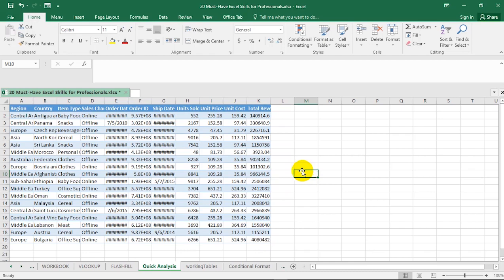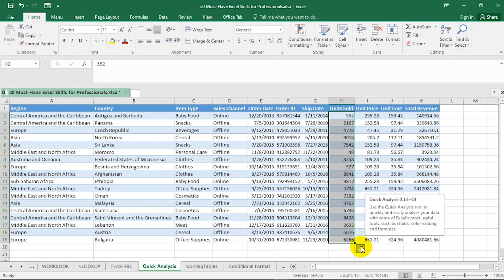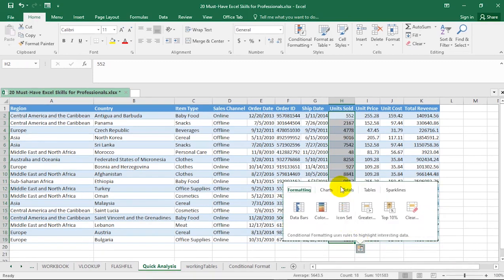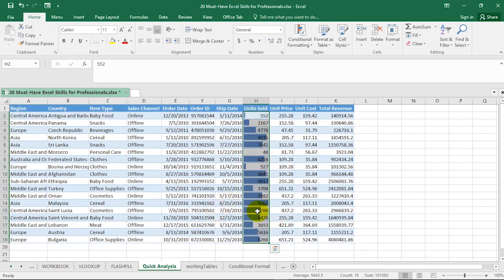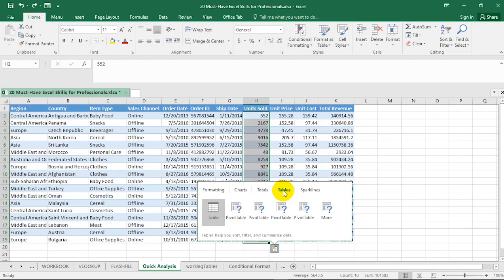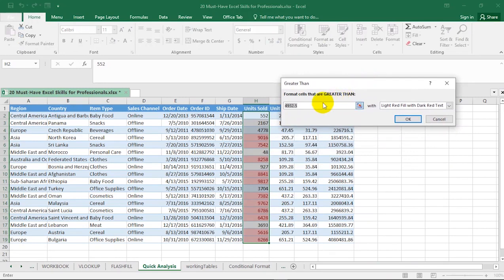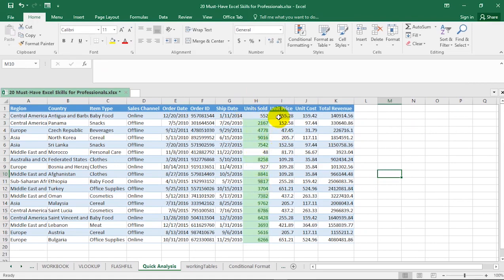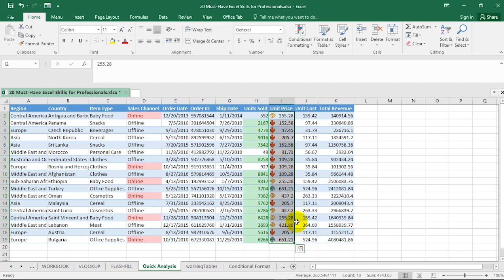Excel Skill For Professionals - Quick Analysis Tool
Quick Analysis allows you to visually spot trends and information in your spreadsheets, with just a few clicks. Learn how to use the Excel Quick Analysis Tool to quickly add colorful visuals to your spreadsheets. The visuals include colorful conditional formatting, charts, icon sets, pivot tables, sparklines, and more.

This is a really simple trick that even those of you brand new to Excel will be able to use.

00:03 - Excel Skill For Professionals - Quick Analysis Tool
00:30 Resize the contents of your excel work book
00:40 How to use the quick analysis tool
01:17 Quick analysis tool - data bars
02:15 Using the quick analysis tool

quick analysis tool excel
how to use the quick analysis tool in excel
use the quick analysis tool
how to get quick analysis tool in excel on mac
remove quick analysis tool excel
how to get quick analysis tool in excel
where to find quick analysis tool in excel
create a formula using the quick analysis tool

Instant charts using Quick Analysis
People also ask
Where's the quick analysis tool in Excel?
What is the fastest way to analyze data in Excel?
How do I open Quick analysis tool?
How do I do a quick analysis sum in Excel?

Excel Quick Tip: Using the Quick Analysis Tool